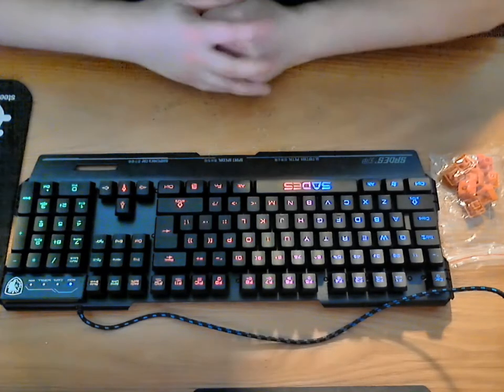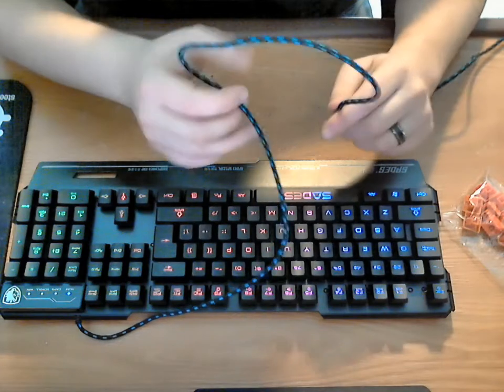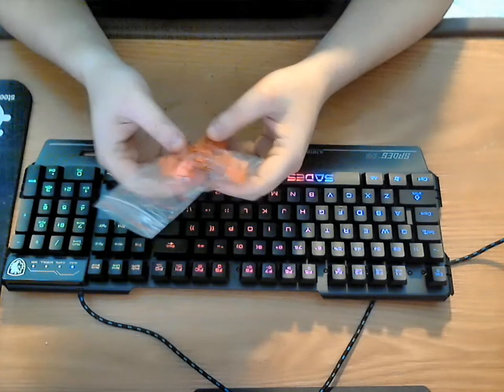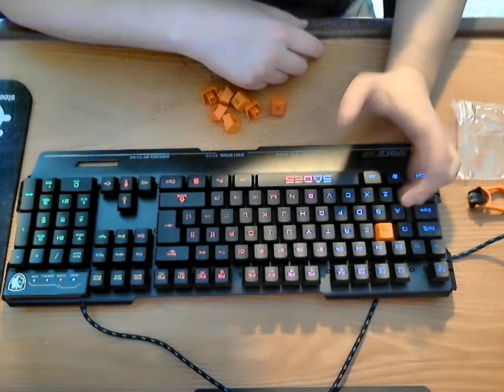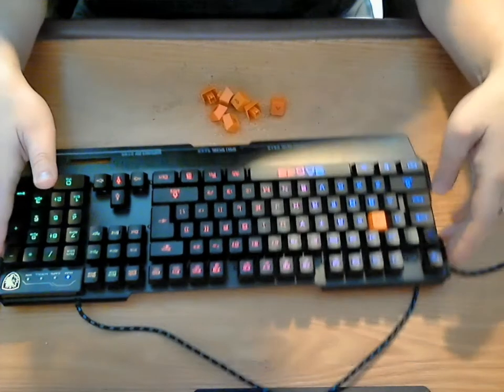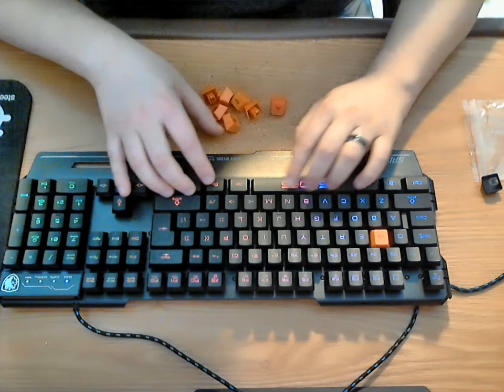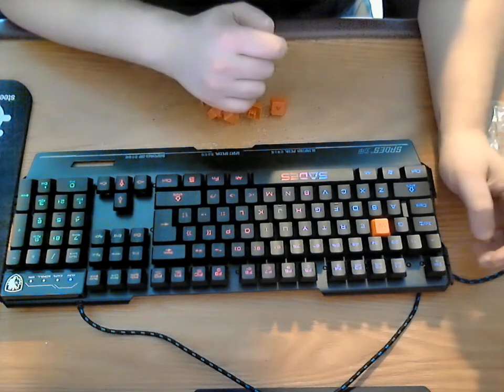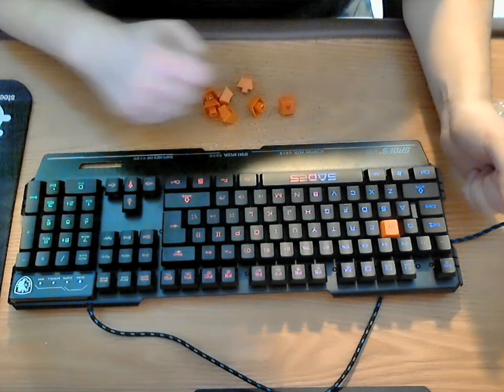Robo's Honest Reviews - Winkeyes Sades Blademail LED PC Wired USB Gaming Keyboard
Really nice gaming keyboard for those that want the look of a mechanical keyboard without the loud clicks.  Right out of the box my first impressions was that this keyboard is really well made.  The base is made out of steel which gives a really sturdy high quality feel to it.  The keys are all super responsive as well as quiet.  It does have a satisfying feel to it on every keypress though so you will know without a doubt that you hit your key correctly.  I do like the colors of the keyboard it self and how it fades from blue on the left all the way to green on the right.  If I had a complaint about this keyboard it would be simply that the back lighting is not bright enough.  Now this may only be personal opinion as I do like the keys to be as bright as possible but other make like it more of a subtle glow which this does provide.  Anyhow I need to make mention this was provided to me as an evaluation unit to give an unbiased honest review on.  With that being said for the price point I can recommend this keyboard to you.